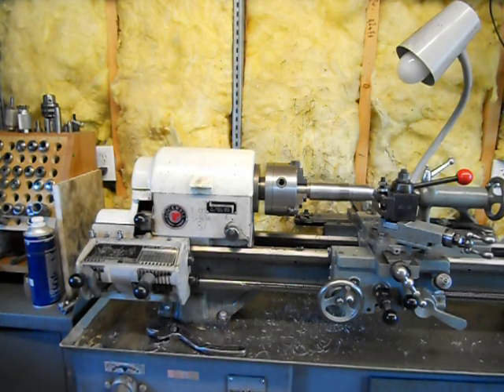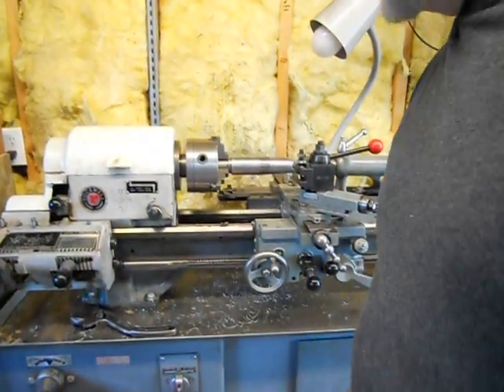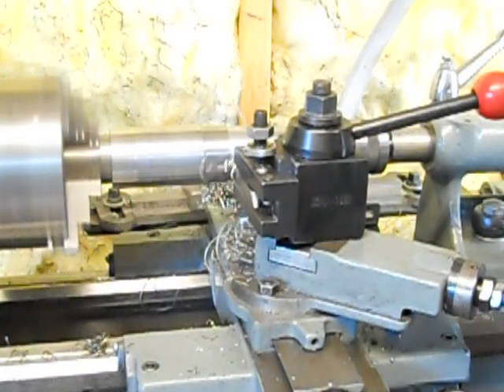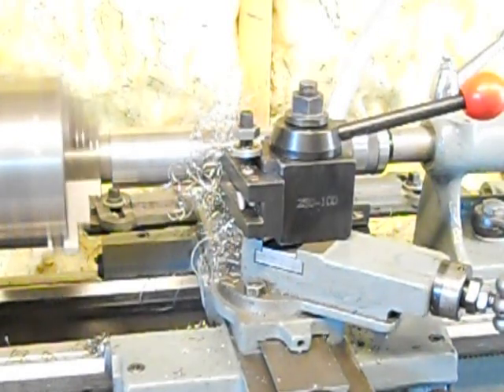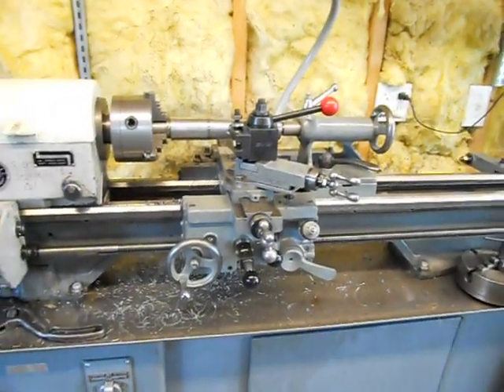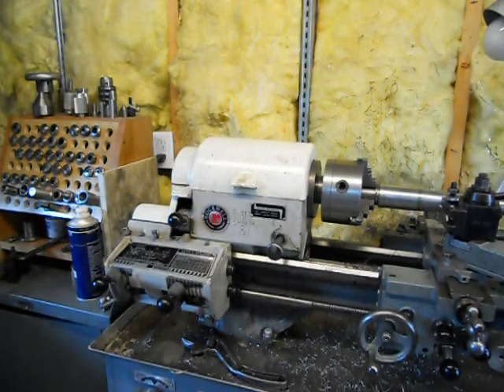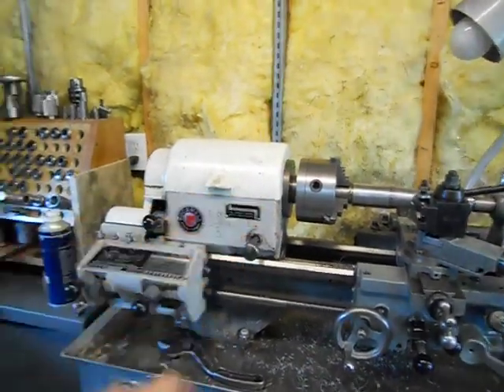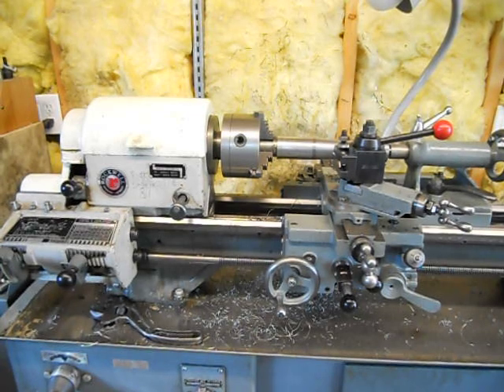Rockwell 10 inch lathe.AVI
Rockwell 10 inch lathe in operation.  Taking a cut on mild steel.  Taper attachment, traverse feed, carriage feed, back gear,  feed rates, threading.